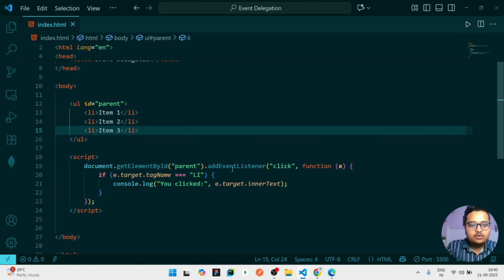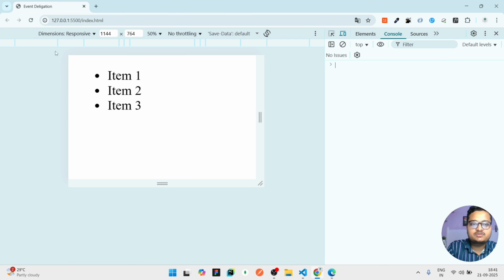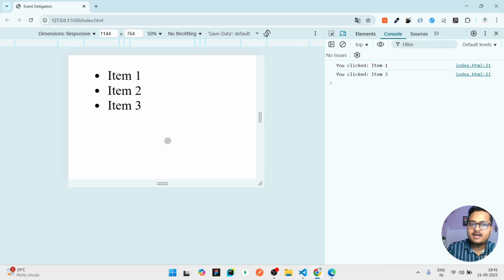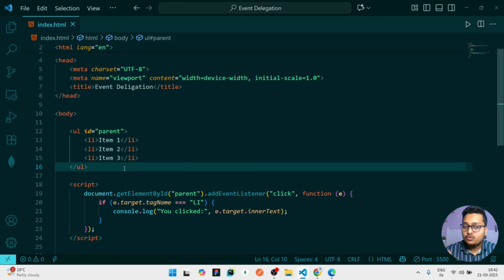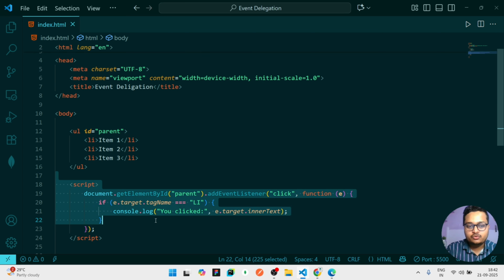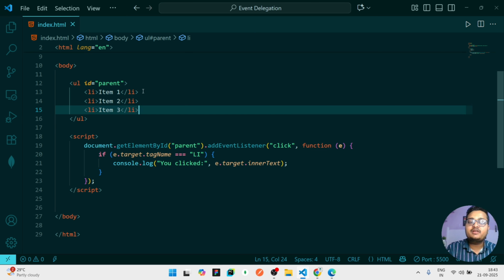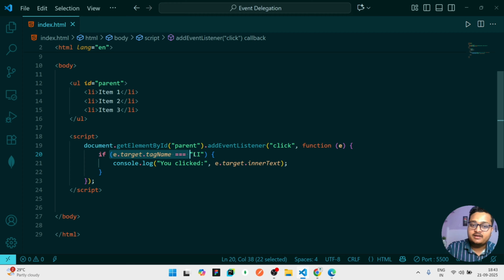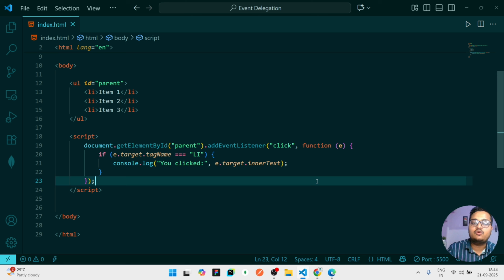JavaScript Event Delegation Explained | Efficient Event Handling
Unlock the power of event delegation in JavaScript, a crucial pattern for efficient and scalable web apps!
Event delegation lets you handle all similar events from a single parent element—no need for dozens of listeners. Leverage event bubbling to catch clicks and input changes, even on dynamically created elements.

What’s covered:

The concept and benefits of event delegation

How bubbling enables delegation

Dynamic element support and code maintenance

Practical use-cases (lists, menus, forms) and best practices

Example code showing how to catch child events via parent